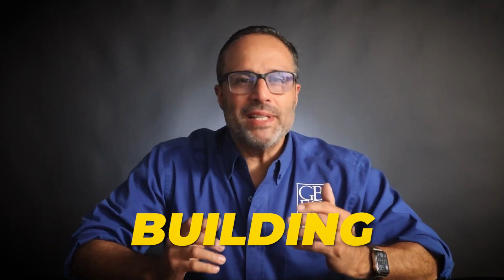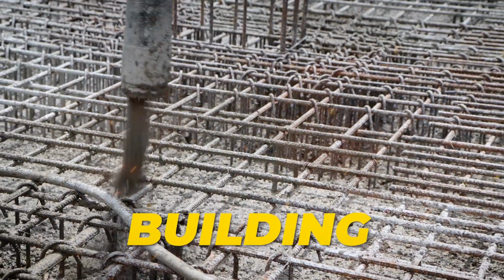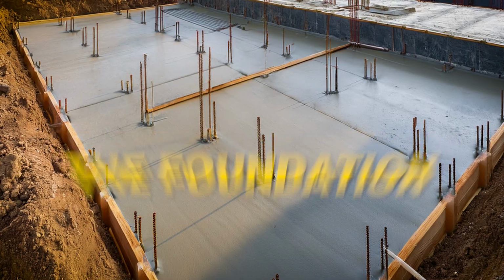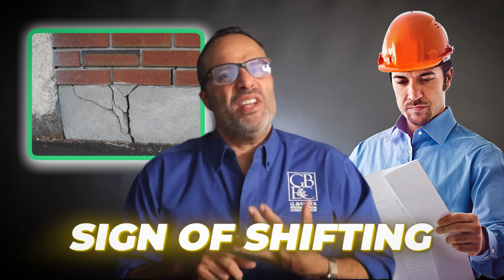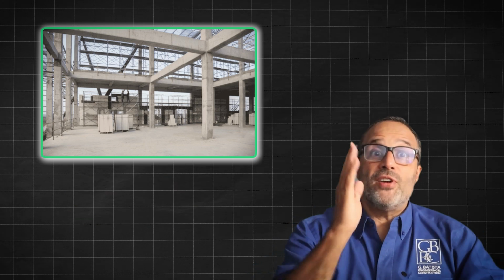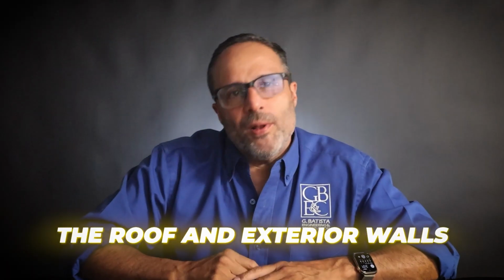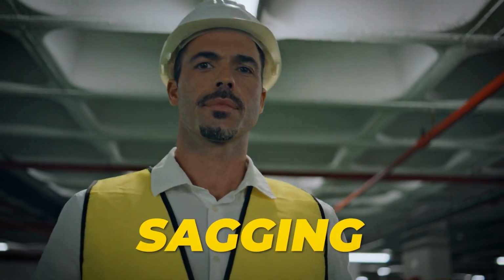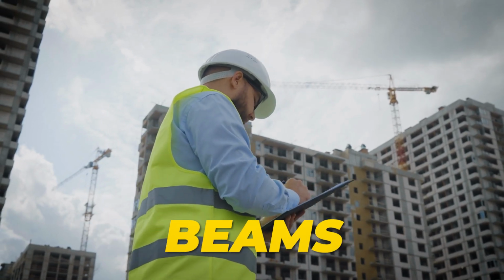Basic Overview of the Structural Portion of the Inspection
In this video, we’re diving into the structural portion of Florida’s Building Safety, or Milestone, Inspection—the part that keeps your building standing strong and safe.

These inspections aren’t just about compliance—they’re about catching small issues before they turn into big, expensive problems.

Want to learn more? Got a question? Just visit askgbatista.com for free resources, books, and more!